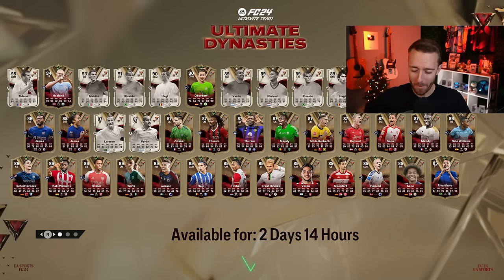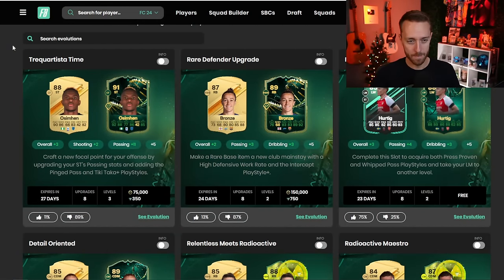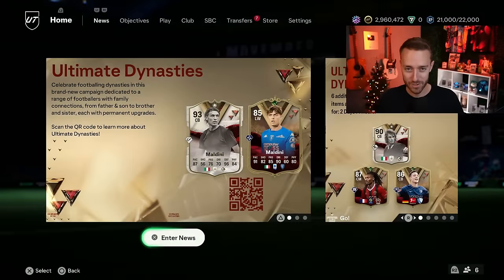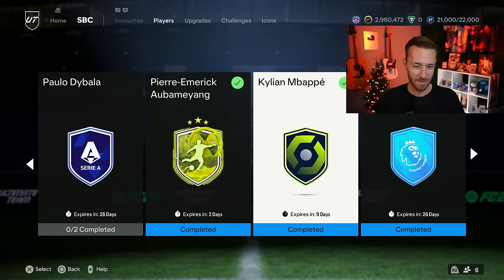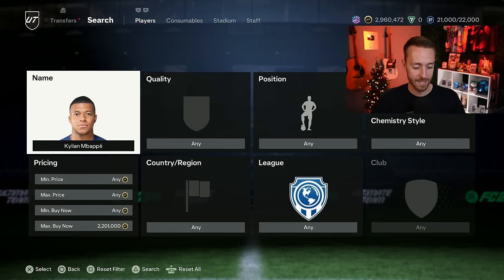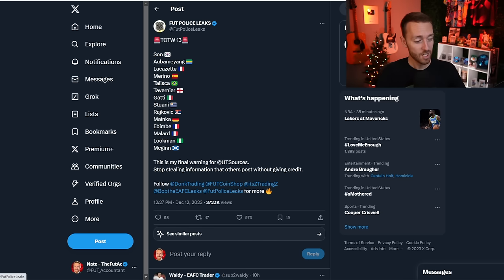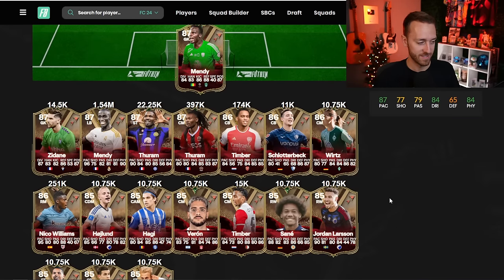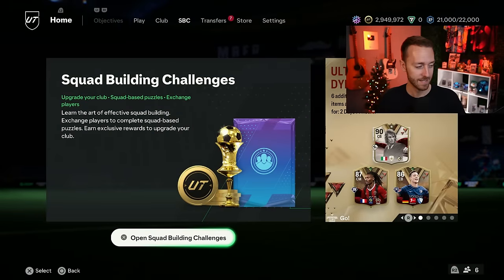HE WON Again!?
When one Mbappe SBC isn't enough, EA give us another one...